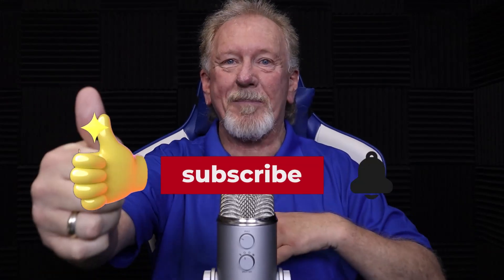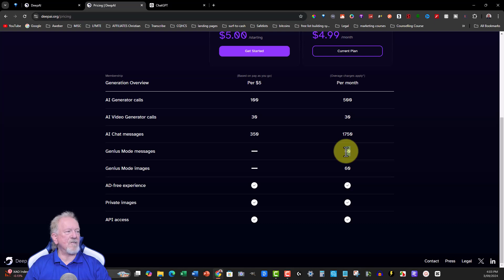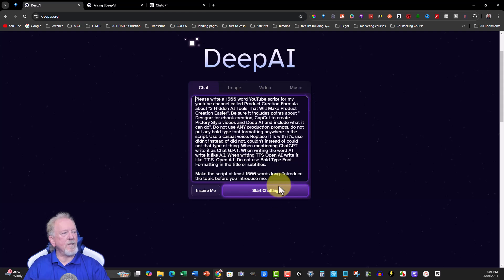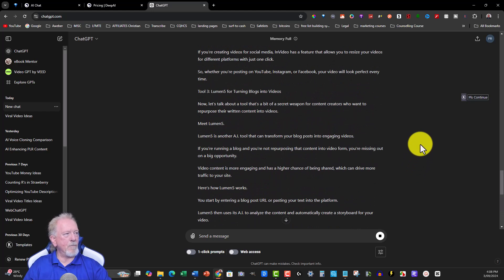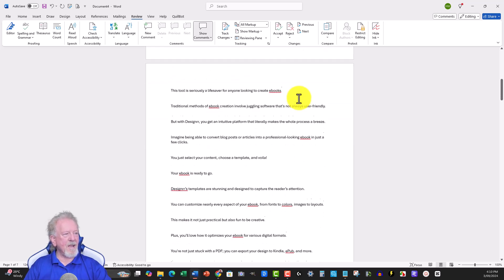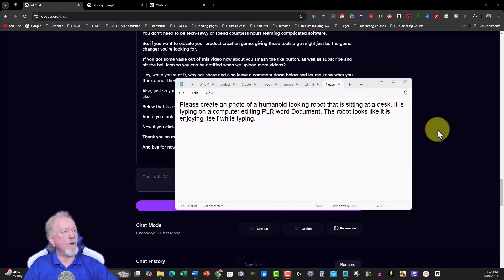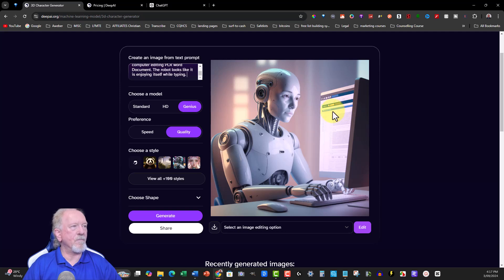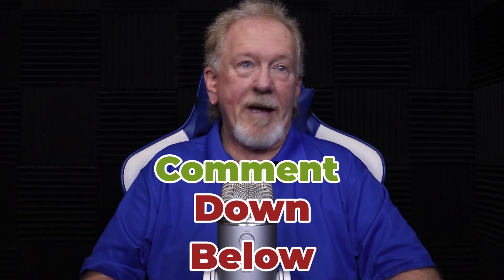STOP Using ChatGPT! This AI is 10 Times BETTER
In this video, we will be discussing STOP Using ChatGPT! This AI is 10 Times BETTER

Welcome to Product Creation Formula, where we dive deep into the world of artificial intelligence and tutorials on how to maximize your online success!

In this video, we'll explore Deep AI and compare it with ChatGPT to see if it's truly a better tool. Whether you're looking to learn how to use AI for content creation, discover how to make money online, or simply want to understand how to process and edit AI-generated content, we've got you covered.

Our channel is packed with online tutorials and how to guides that teach you how to create amazing content using OpenAI tools like ChatGPT. From how to do simple tasks to more complex projects, you'll learn how to do everything from how to create websites, how to change content, and how to use Deep AI effectively.

We provide education on the latest in AI technology and offer step-by-step tutorials on how to edit your projects, making sure you know how to leverage these tools to their fullest potential. Whether you're asking "how can I do this?" or seeking a complete Deep AI guide, we've got the answers.

If you're ready to transform your workflow and discover how to make money online with the latest AI tools, you're in the right place.

Join us on the journey to mastering AI and take your content creation to the next level!